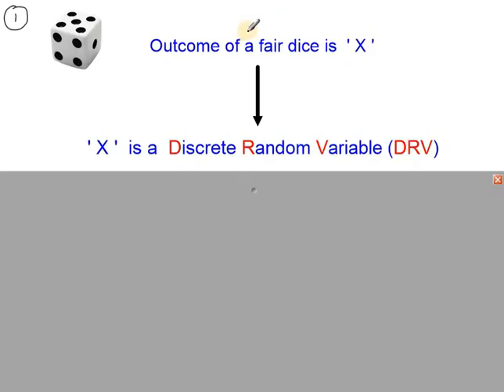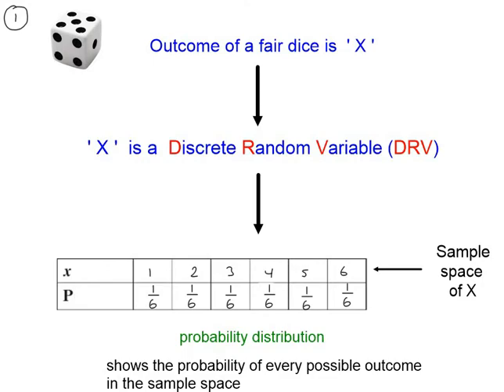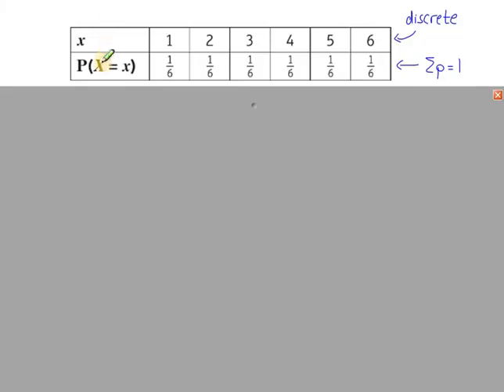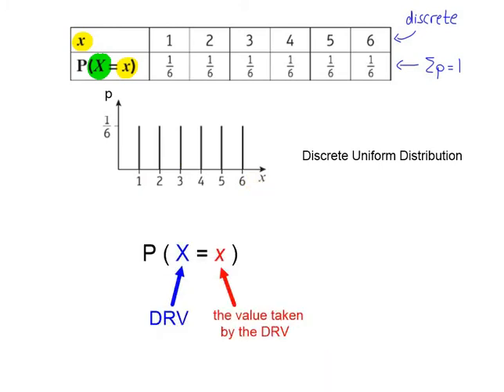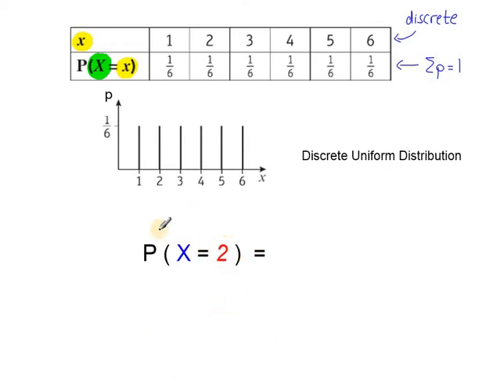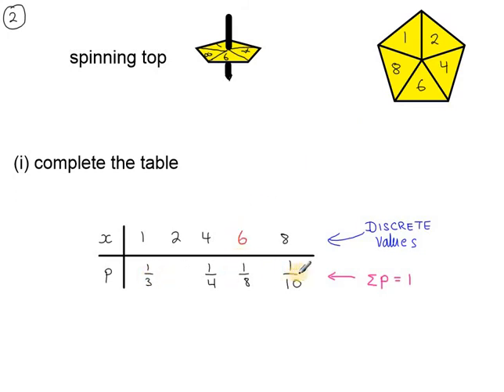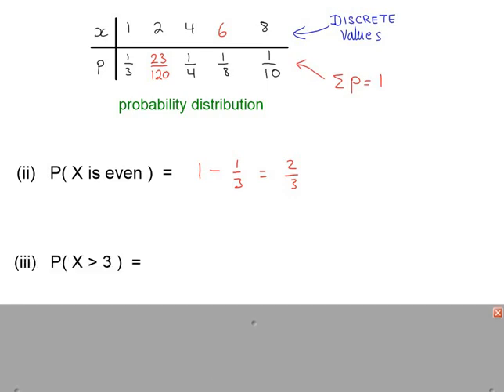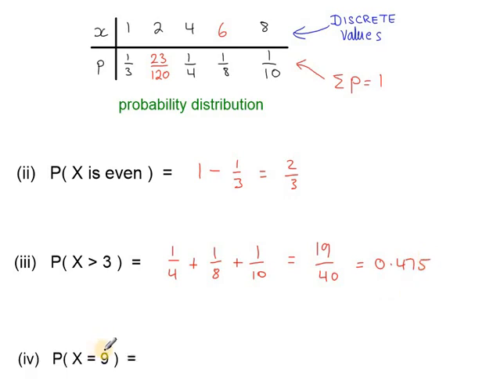Discrete Probability Distributions - part 1